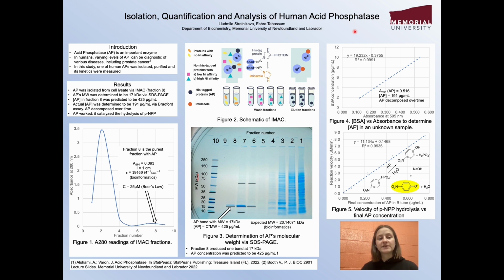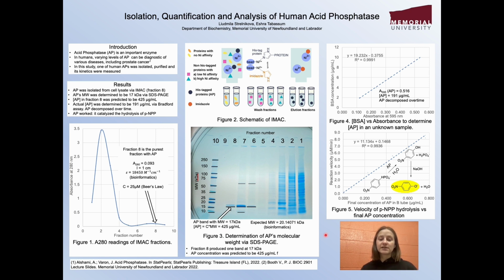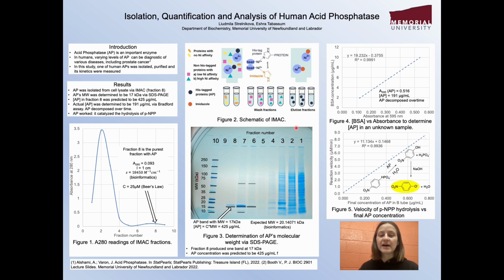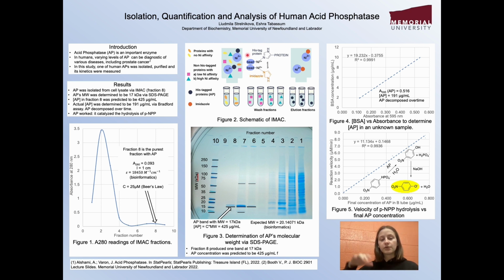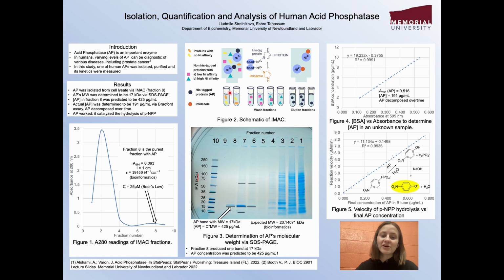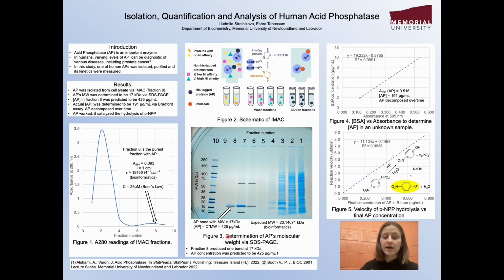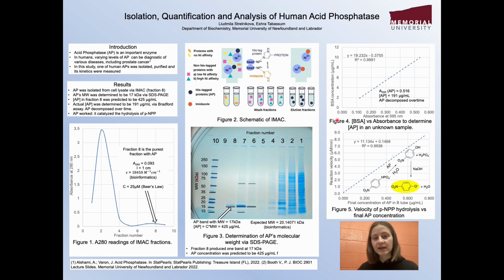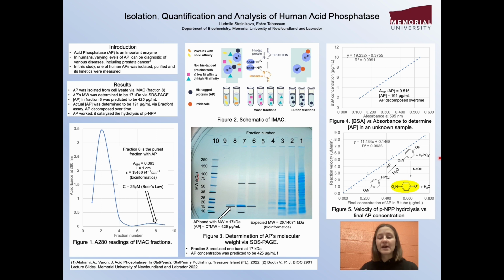BIOC2901 – Isolation, Quantification and Analysis of Human Acid Phosphatase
Liudmila Strelnikova, Eshra Tabassum | Memorial University of Newfoundland and Labrador, Department of Biochemistry